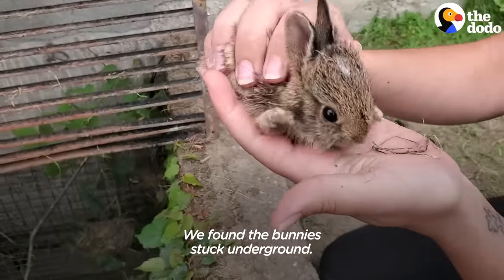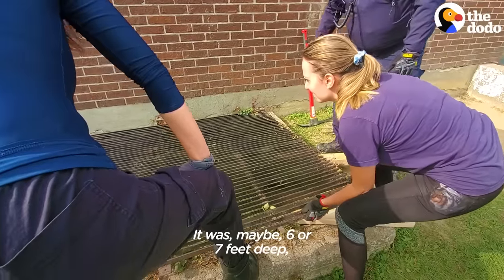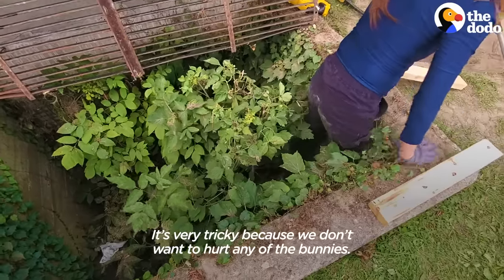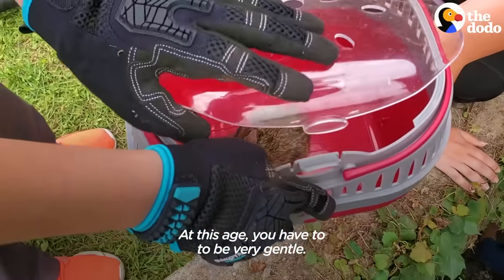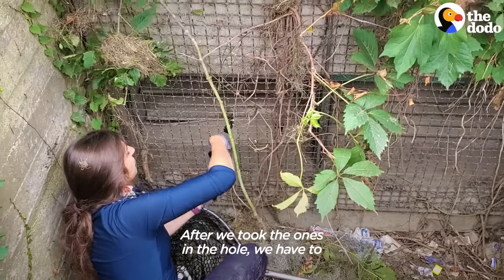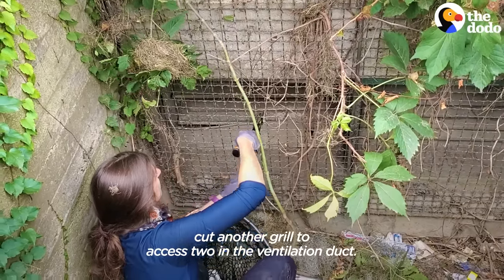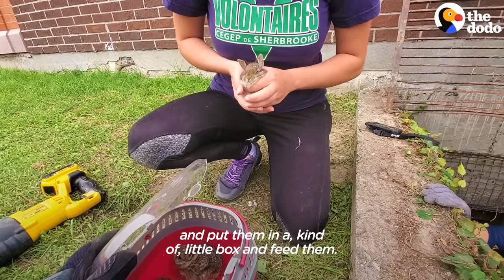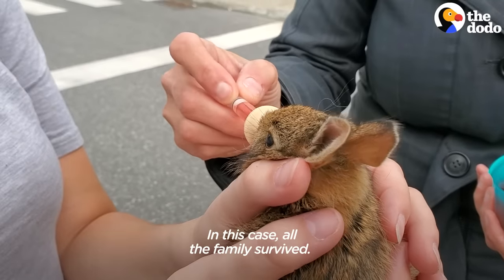Family Of Tiny Bunnies Rescued From Storm Grate | The Dodo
Watch little bunny faces pop out one by one 💛

To see more of these amazing rescues, check out Sauvetage Animal Rescue on Instagram and Facebook